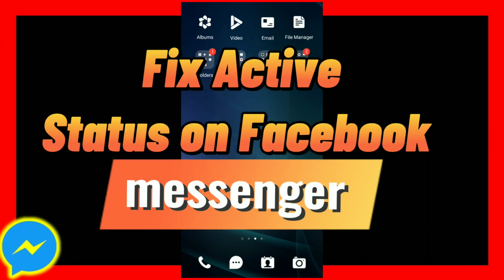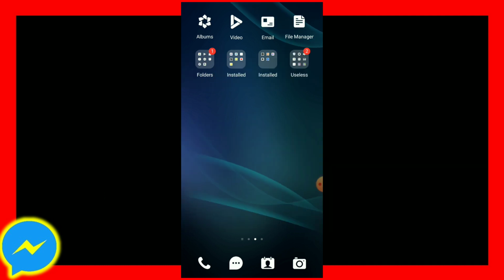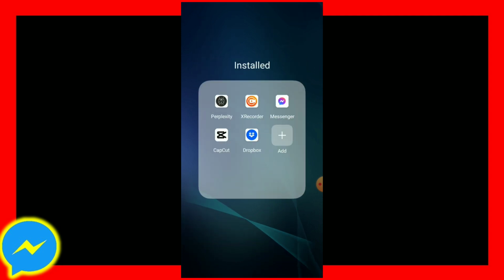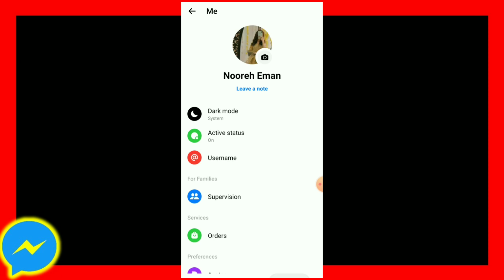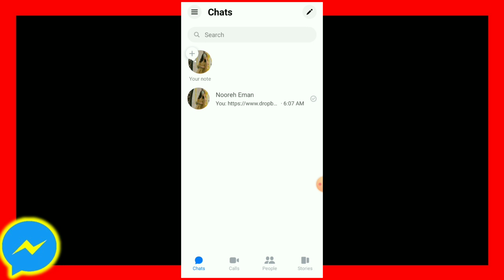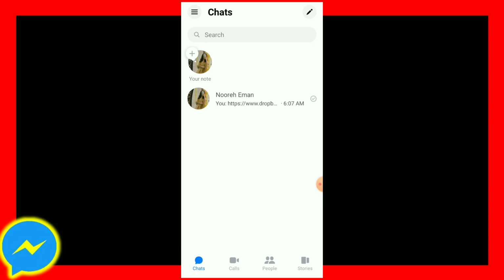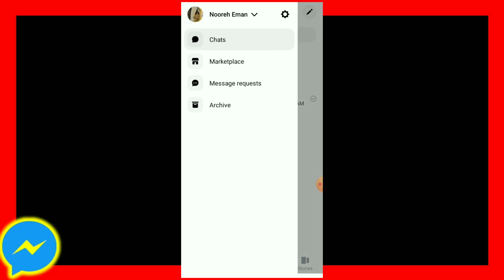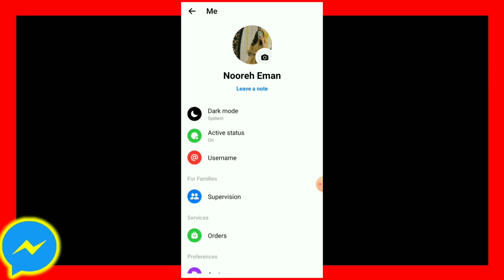How to Fix Active Status on Facebook Messenger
Title: How to Fix Active Status on Facebook Messenger | Quick and Easy Solutions

Description: In this video, we will show you how to fix the active status issue on Facebook Messenger. If you're experiencing problems with your active status not showing up correctly, this tutorial will provide you with quick and easy solutions. We'll guide you through step-by-step instructions to troubleshoot and resolve the issue. Whether you're using the Messenger app on your mobile device or the desktop version, our tips will help you get your active status back on track.

Queries Solved:
1. How to fix active status on Facebook Messenger
2. Troubleshooting active status issues on Messenger
3. Resolving problems with active status not showing up